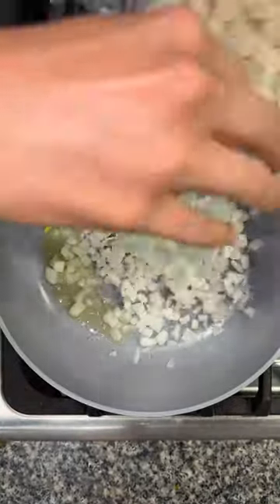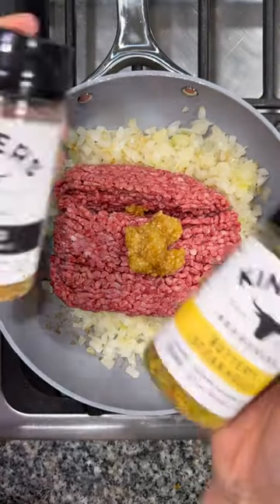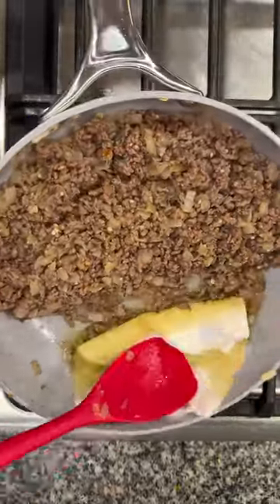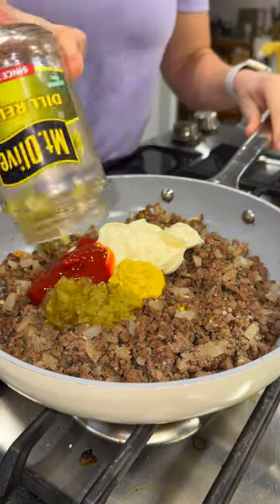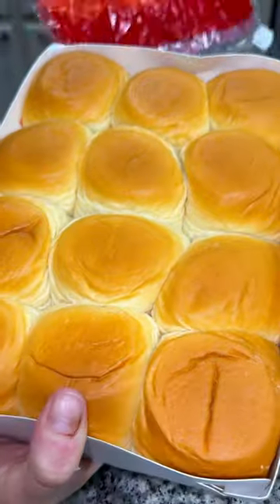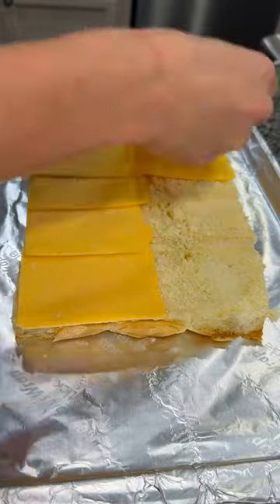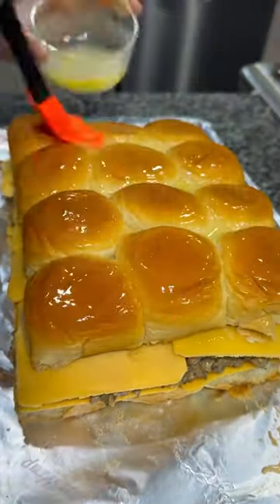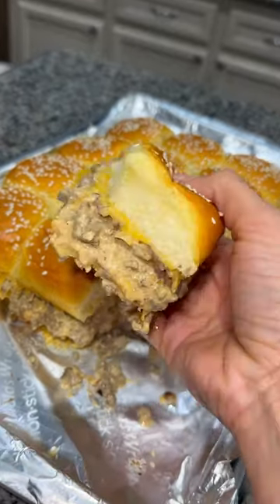How to Make Cheeseburger Sliders 🍔🔥